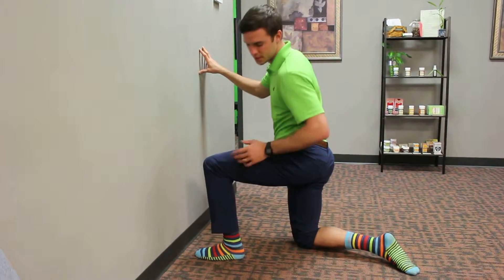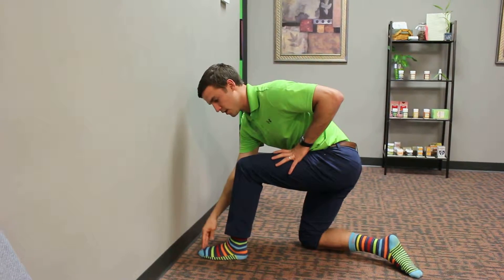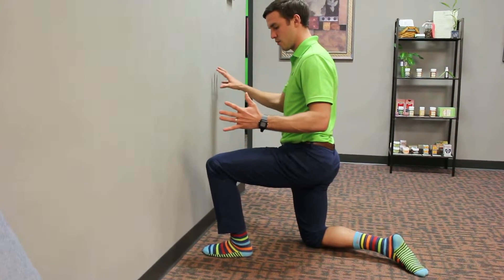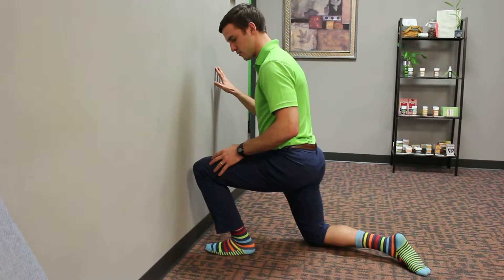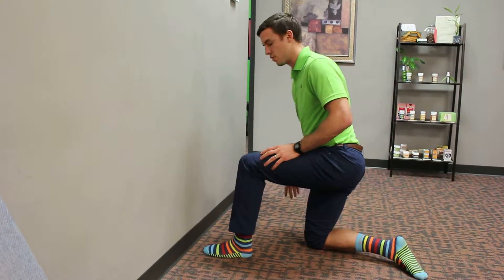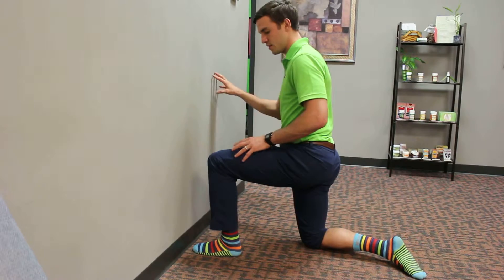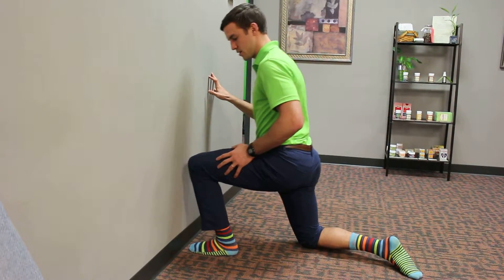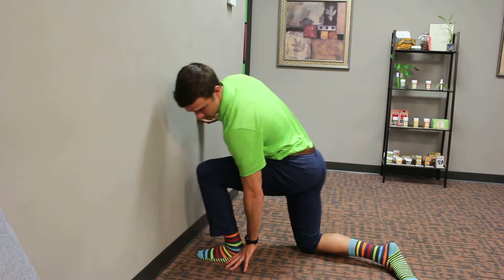Ankle Dorsiflexion Mobilization